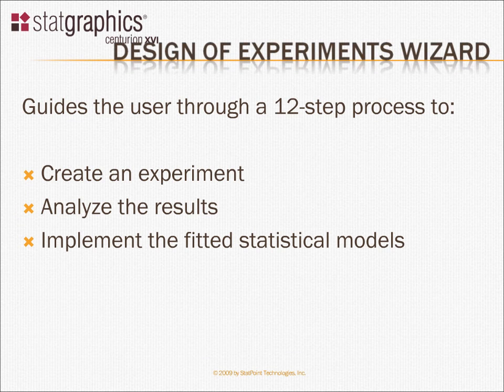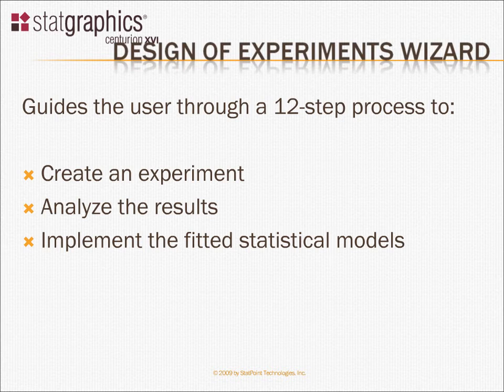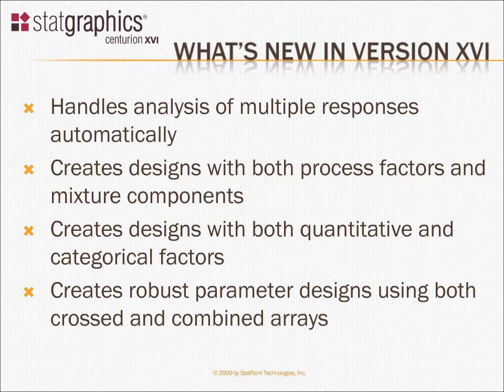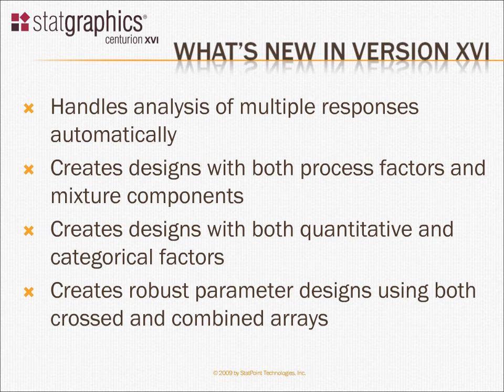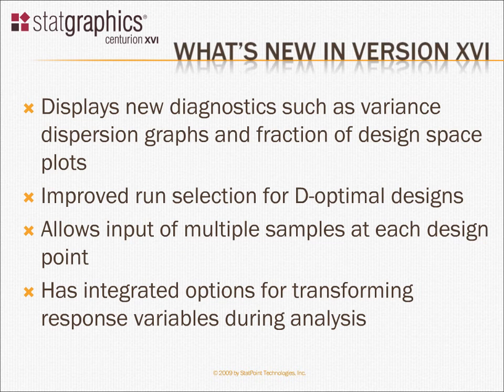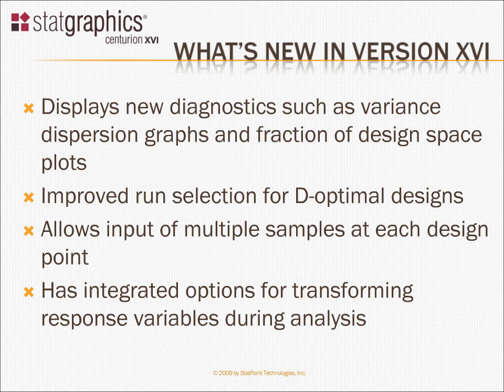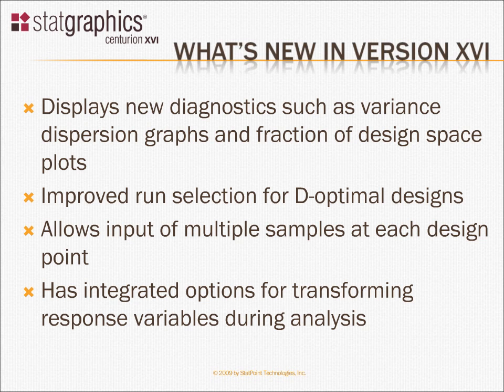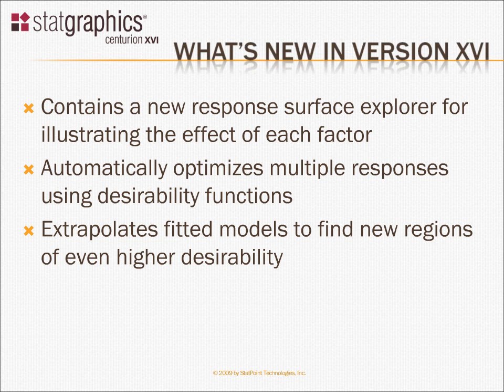Statgraphics DOE Wizard -12 Step Guide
Statgraphics:  Design of Experiment Wizard (DOE)  guides the user through a 12-step process to: create an experiment, analyze the results, and implement the fitted statistical models.